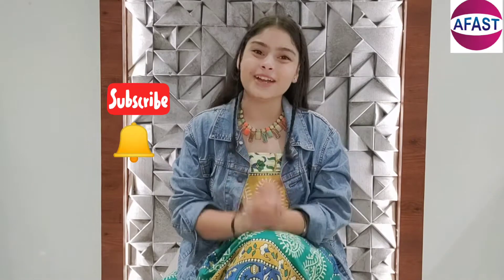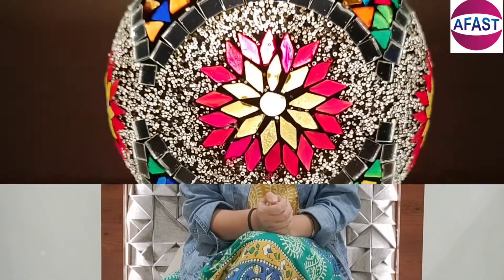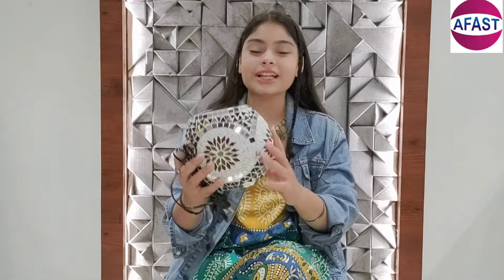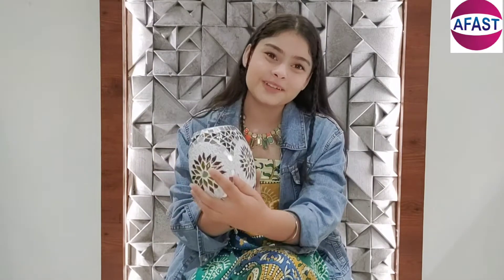COLOURFUL TABLE LAMP || BOOK MY PRODUCT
Today, we are showcasing our traditional table lamp. It is a home decor item and this product is eye catching.
Need your love and support.